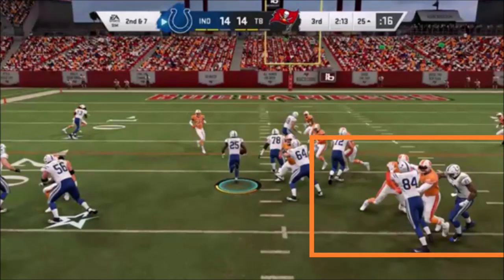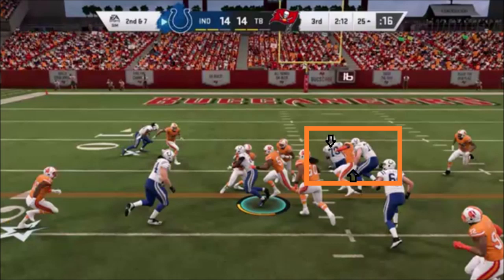Madden 20 - How I Mislead The Community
Get Started Investing With A Free Stock!